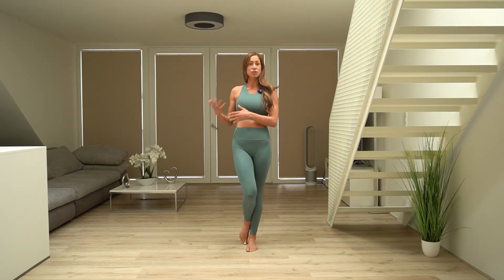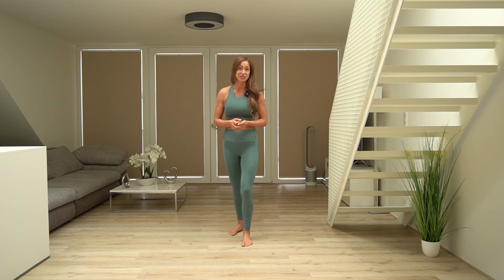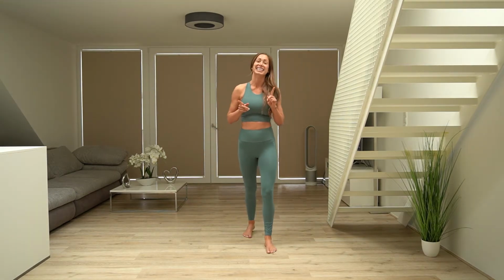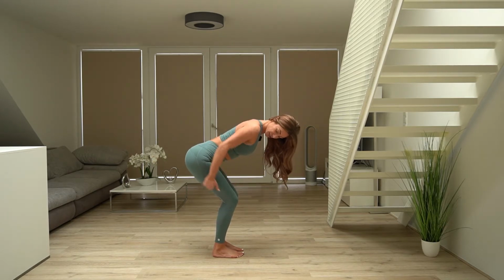15 MIN A DAY//DAY 8 - Upper Body Workout | OBERKÖRPER TRAINING | GÓRNA CZEŚĆ CIAŁA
DAY 8 - UPPER BODY

Today we´re gonna work on all our Upper Body Muscle Groups... Back, Shoulders, Chest, Biceps (we did triceps yesterday, so they don´t need an extra attention today) and also your Core is gonna be involved... keep it nice and tight the entire time.

You´re also gonna need at least one pair of Dumbbells, 2 pairs is even better!!! Some of the exercises you´re just not going to be able to lift very heavy weights, so it would be good to also have some lighter ones or just use water bottles😉 But DO IT!!! And go hard as you can.

BIG HUG Adriana